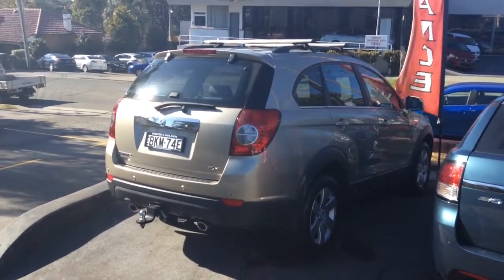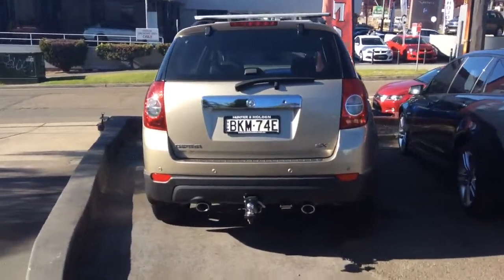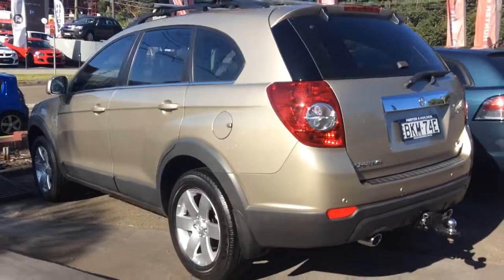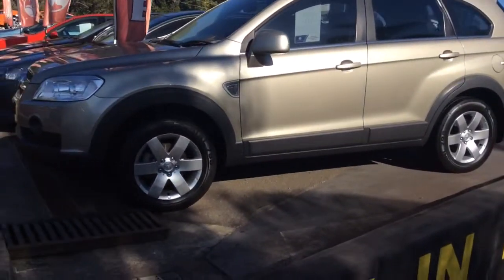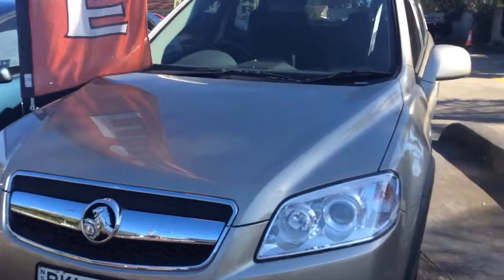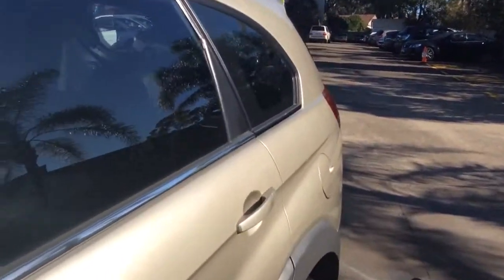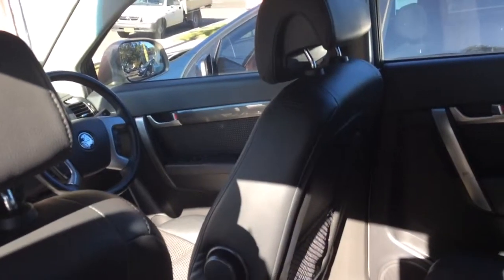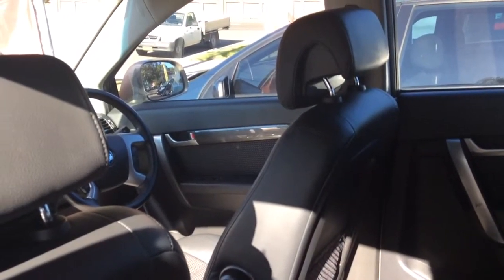2009 HOLDEN CAPTIVA Vehicle Walk Around at Hunter Holden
￼Mr ￼Deek Steel takes a few minutes to walk you around the 2009 HOLDEN CAPTIVA. Stop by our dealership for your own personal view and test drive with Deek Steel!